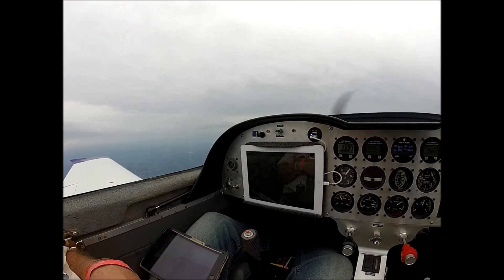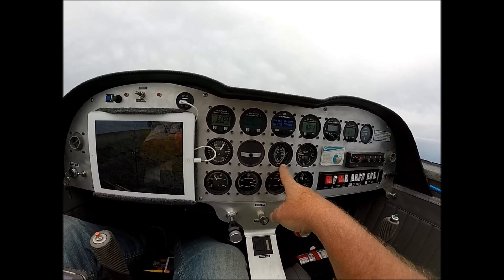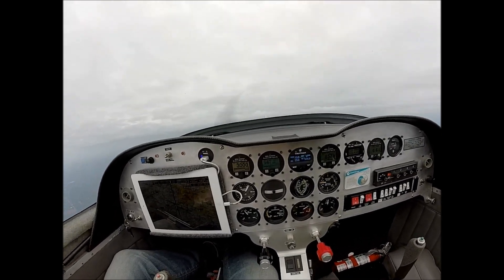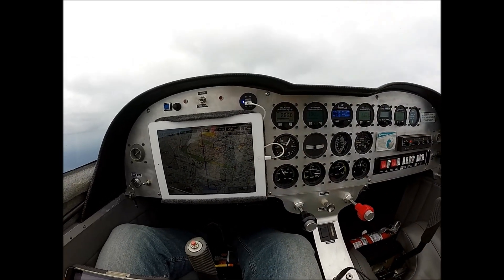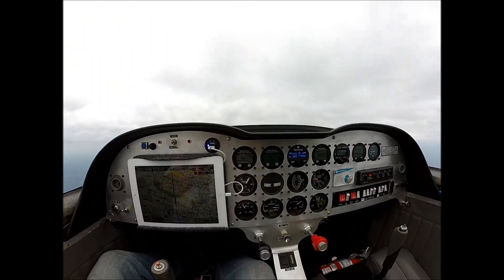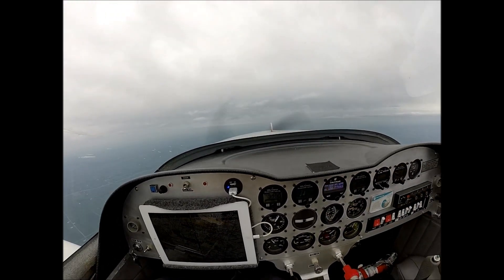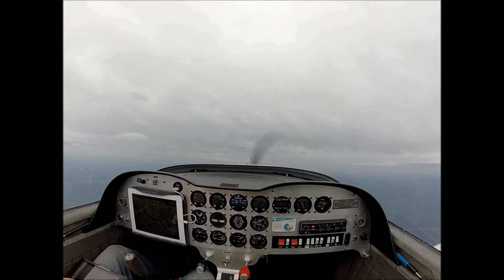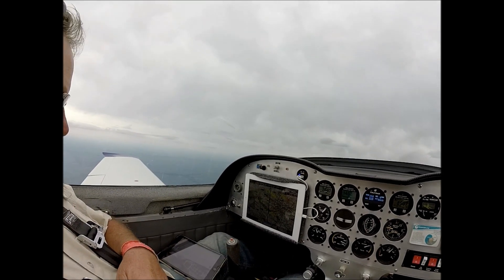Scenes from N120SW - 3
Another video where I describe the working of my Saberwing panel and other cockpit information.   It is much longer and chock full of good information for builders and dreamers.  Enjoy !